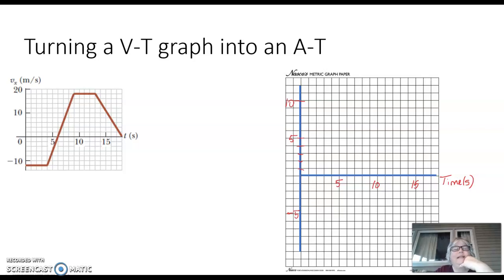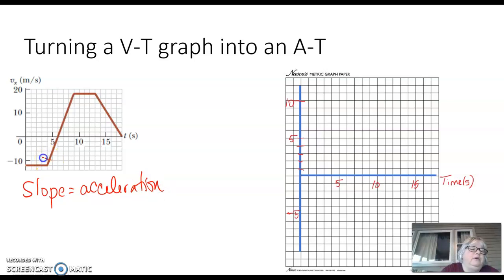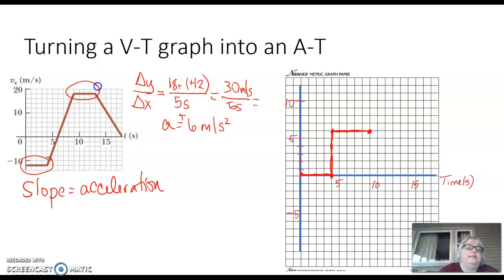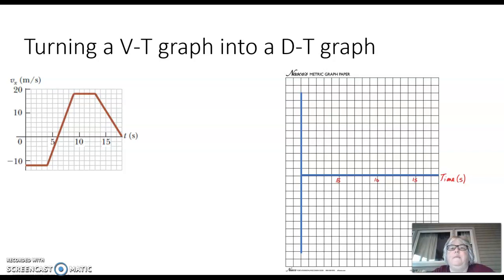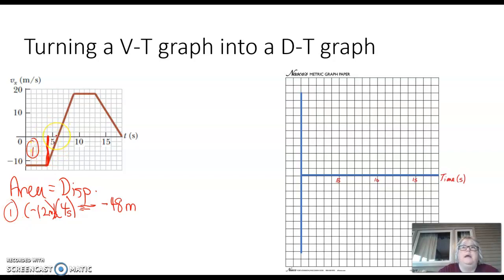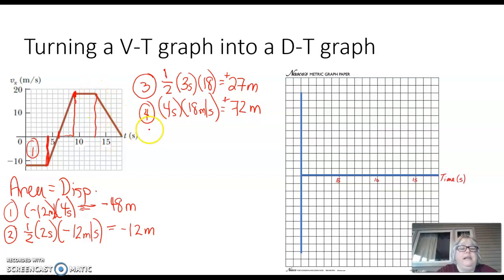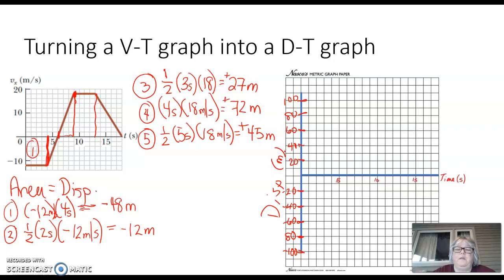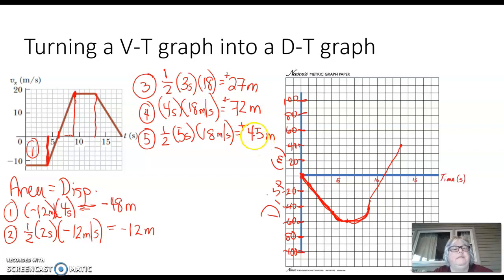Interpreting Kinematics Graphs